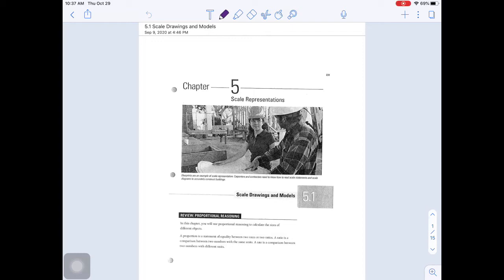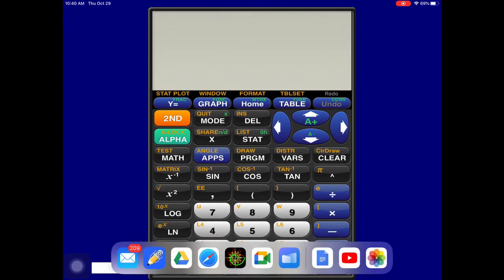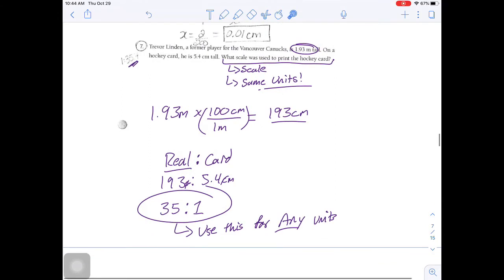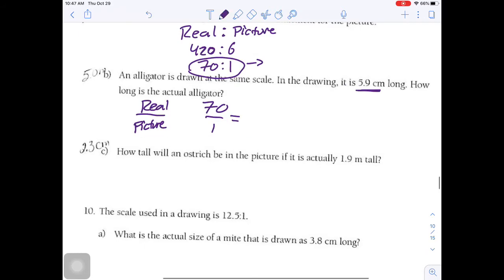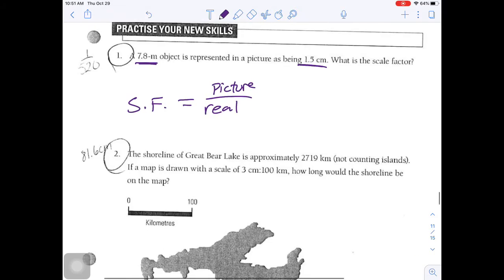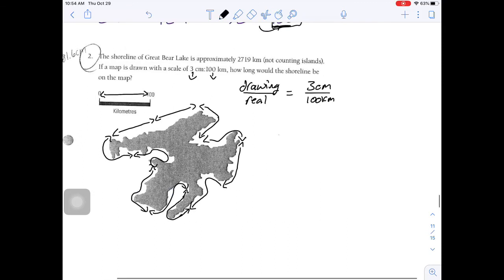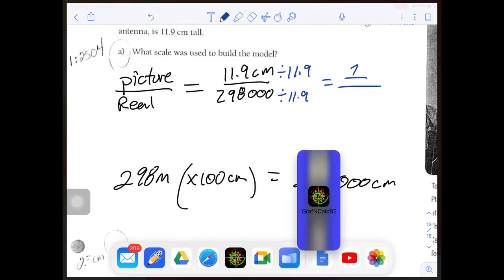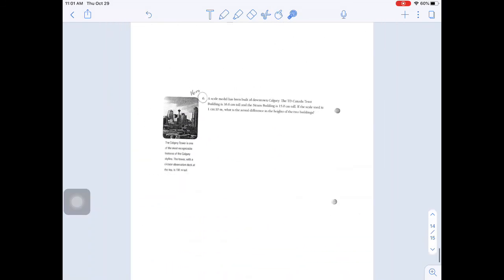Math 20-3 Chapter 5.1 Scale Drawings and Models